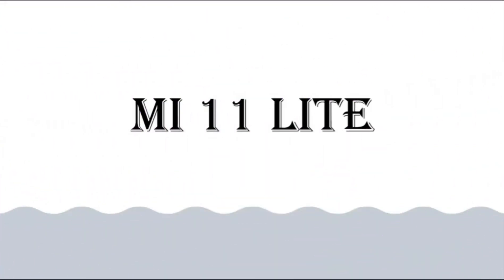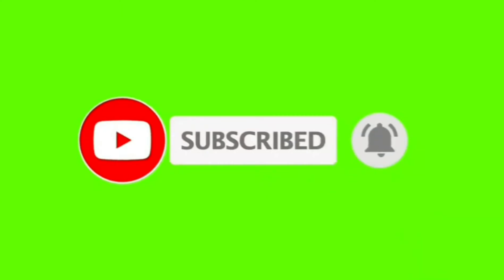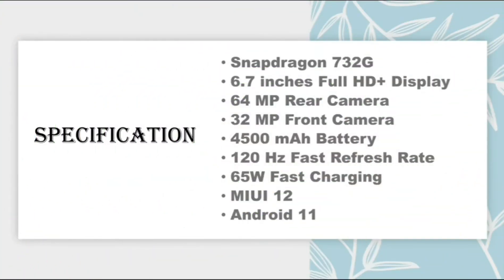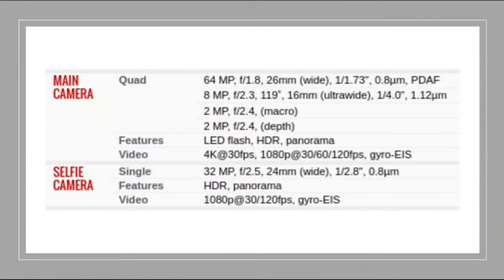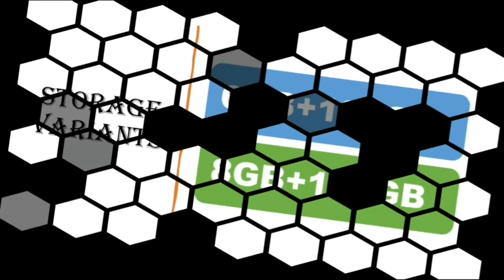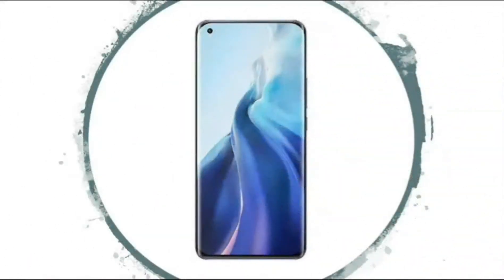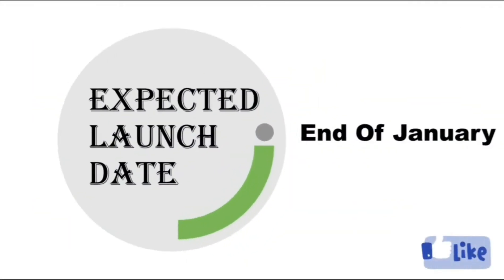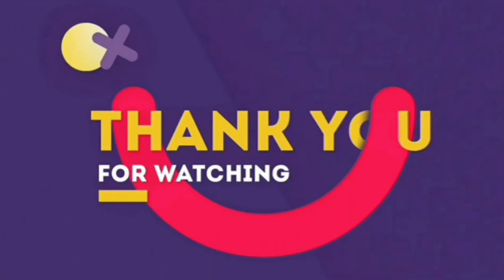Mi 11 Lite | Full Specification 🔥| Snapdragon 732G | 64 MP | India Price | Release Date ⚡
Hello Friends Today I will tell you the Specifications and expected price of Mi 11 Lite

Mi 11 Lite is another Smartphone by Mi. Mi 11 Lite Comes with Snapdragon 732G. It has a 64 MP Rear Camera and 16 MP Front Camera

Technical Om

Your Questions

1. does Mi 11 Lite support 5g
2. how to Mi 11 Lite
3. is Mi 11 Lite launched in India
4. is Mi 11 Lite 5g
5. is Mi 11 Lite launched in china
6. is Mi 11 Lite support 5g
7. is Mi 11 Lite 5g phone
8. is Mi 11 Lite waterproof
9. when Mi 11 Lite launch in India
10. when Mi 11 Lite will launch in India
11 Pro. when Mi 11 Lite launch
12. when Mi 11 Lite max launch in India
13. when Mi 11 Lite launch in china
14. Mi 11 Lite Unboxing and Review
15. Mi 11 Lite India Launch Confirm
16. Is Mi Chinese Brand

Mi 11 Lite unboxing
Mi 11 Lite price in India
Mi 11 Lite launch date in India
Mi 11 Lite Tamil
Mi 11 Lite max unboxing
Mi 11 Lite pubg test
Mi 11 Lite advertisement
Mi 11 Lite amount
Mi 11 Lite amazon
Mi 11 Lite all colours
Mi 11 Lite by technical guruji
Mi 11 Lite battery test
Mi 11 Lite battery
Mi 11 Lite battery drain test
Mi 11 Lite black unboxing
Mi 11 Lite Bangla review
Mi 11 Lite camera
Mi 11 Lite camera test
Mi 11 Lite charging test
Mi 11 Lite china unboxing
Mi 11 Lite china
Mi 11 Lite camera zoom test
Mi 11 Lite China launch
Mi 11 Lite design
Mi 11 Lite English
Mi 11 Lite expected price in India
Mi 11 Lite expected launch date in India
Mi 11 Lite expected date
Mi 11 Lite free fire gameplay
Mi 11 Lite features
Mi 11 Lite first look
Mi 11 Lite full review
Mi 11 Lite fingerprint
Mi 11 Lite full specification
Mi 11 Lite Flipkart
Mi 11 Lite gaming test
Mi 11 Lite guruji
Mi 11 Lite global version
Mi 11 Lite 5g
Mi 11 Lite Hindi
Mi 11 Lite Hindi review
Mi 11 Lite hands-on
Mi 11 Lite Hindi unboxing
Mi 11 Lite in Tamil
Mi 11 Lite India price
Mi 11 Lite India mein kab launch Hoga
Jagat review Mi 11 Lite
Mi 11 Lite Juegos
Mi 11 Lite launch date
Mi 11 Lite leaks
Mi 11 Lite launch
Mi 11 Lite latest update
Mi 11 Lite launch date in India Tamil
Mi 11 Lite launch date in china
Mi 11 Lite launch date in India Telugu
Mi 11 Lite max price in India
Mi 11 Lite max launch date in India
Mi 11 Lite max pubg test
mi Mi 11 Lite price in India
mi Mi 11 Lite technical guruji
mi Mi 11 Lite 5g
Mi 11 Lite new update video
Mi 11 Lite official video
Mi 11 Lite price in Bangladesh
Mi 11 Lite quora
Mi 11 Lite release date in India
Mi 11 Lite specification
Mi 11 Lite specs
Mi 11 Lite technical guruji
Mi 11 Lite trakin tech
Mi 11 Lite techno Ruhez
Mi 11 Lite unboxing technical guruji
Mi 11 Lite unboxing Trakin Tech
Mi 11 Lite vs Redmi note 9 pro max
Mi 11 Lite water test
Mi 11 Lite with price
Mi 11 Lite when launching in India
Mi 11 Lite youtube
Mi 11 Lite yorumlar
Mi 11 Lite zoom
Mi 11 Lite zoom camera
Mi 11 Lite 108mp camera
Mi 11 Lite 2020 price
Mi 11 Lite unboxing 2020
Mi 11 Lite 4GB ram
Mi 11 Lite 5g price in India
Mi 11 Lite 5g launch date in India
Mi 11 Lite 5g pubg test
Mi 11 Lite 5g Malayalam
Mi 11 Lite 5g price
Mi 11 Lite 5g mobile
Mi 11 Lite 750g
Mi 11 Lite Review and Unboxing
Mi 11 Lite Expected Price
Mi 11 Lite Details
Mi 11 Lite Price